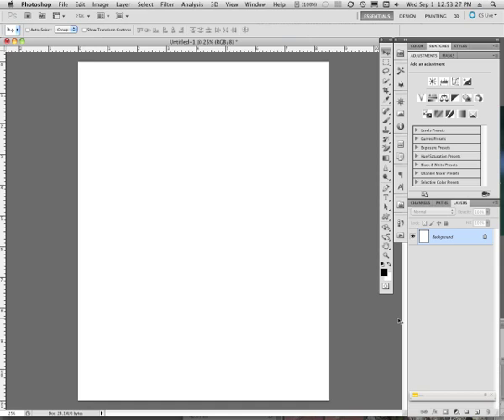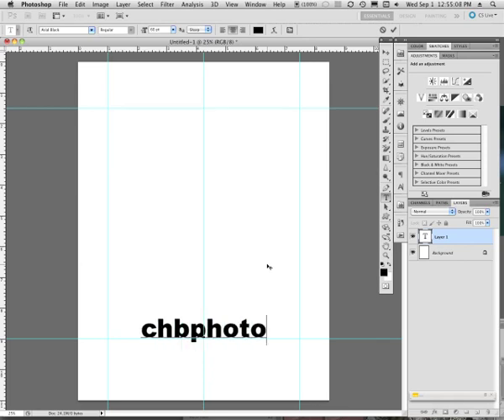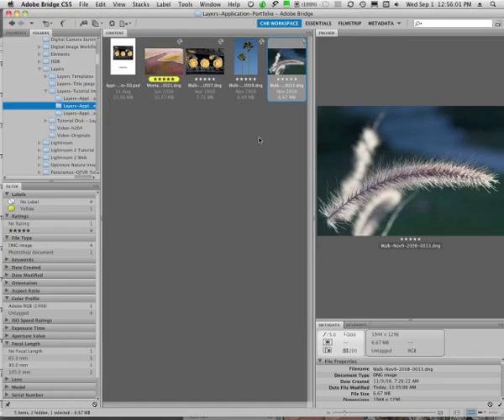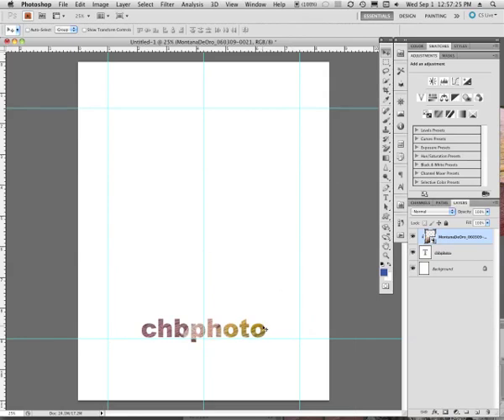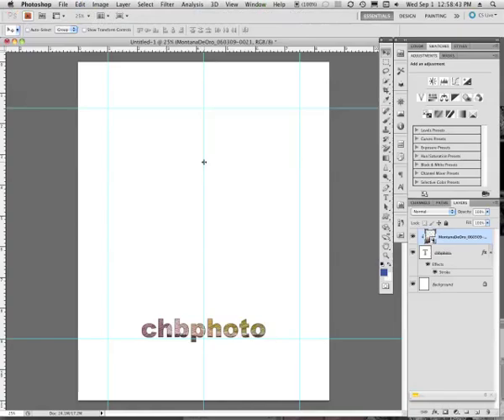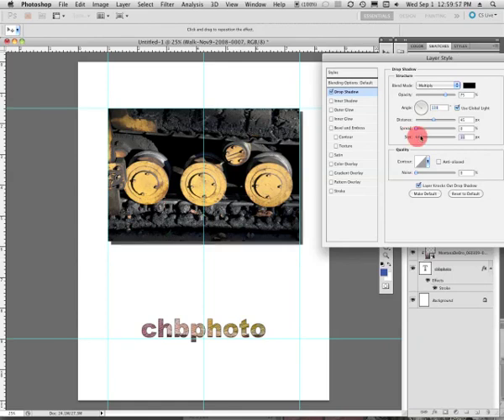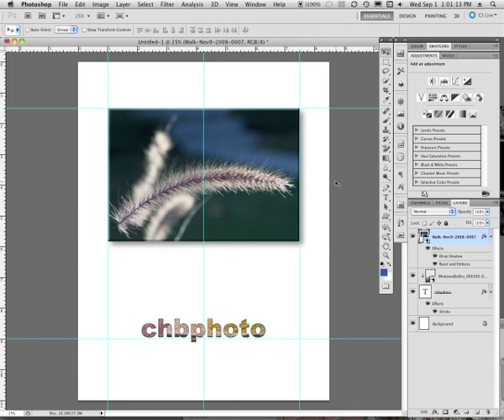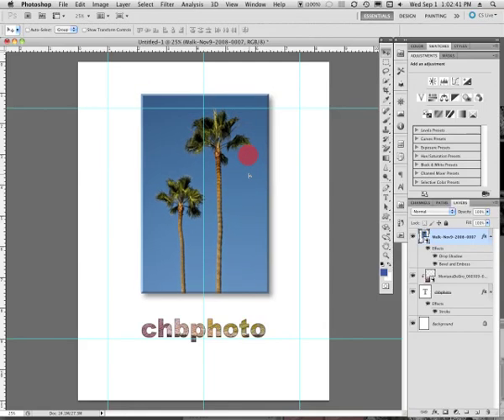A03 - LSO Applications - Portfolio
How to Create A Fine Art Portfolio using layers in Photoshop.